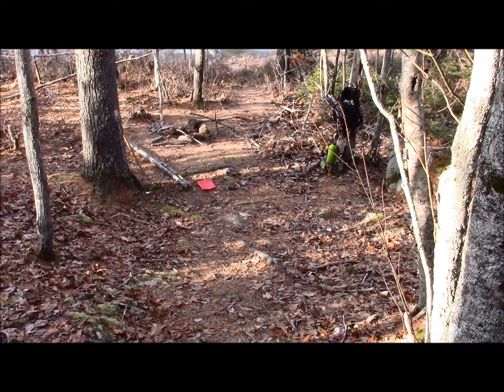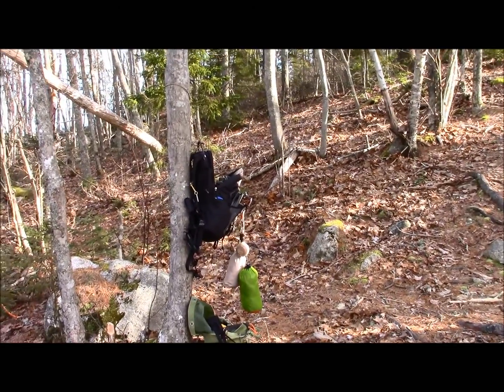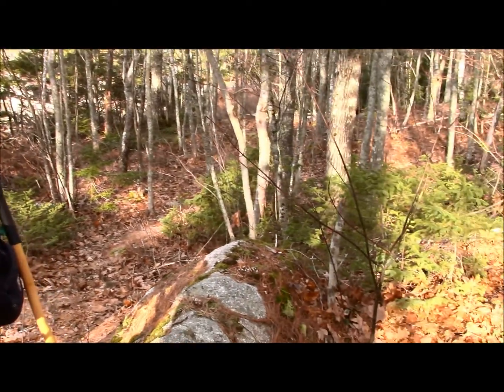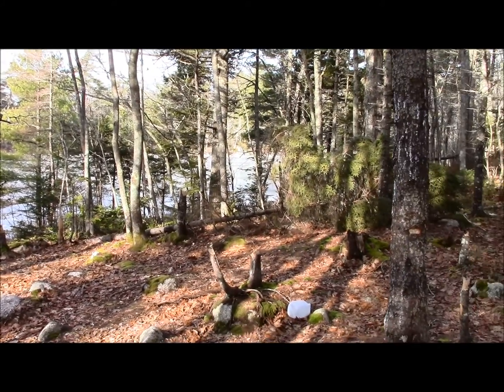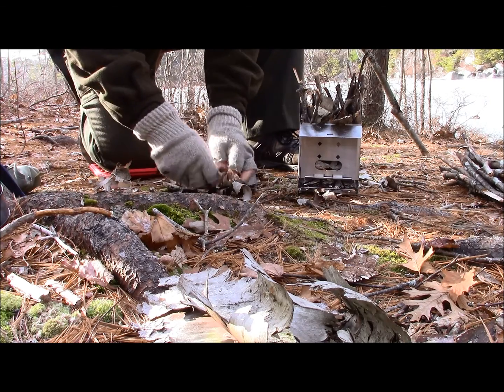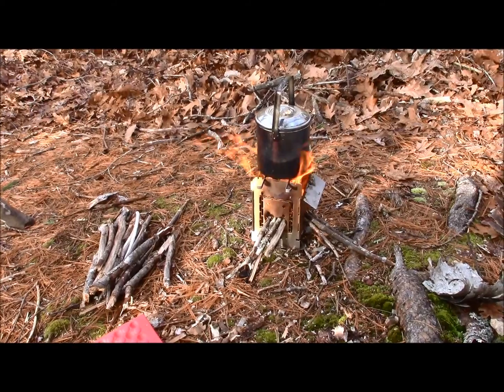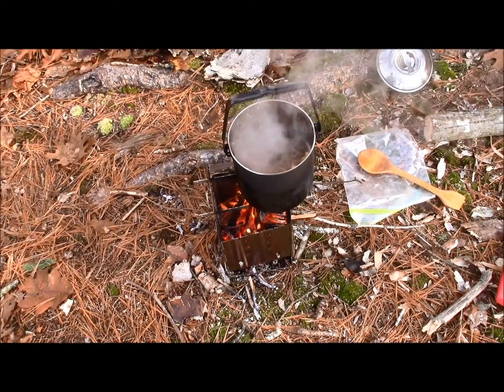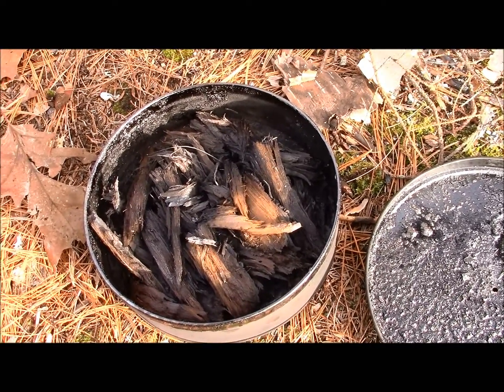Firebox Stove First Burn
In this video I return to a small alcove on Susie Lake in the Blue Mountain Birch Cove Wilderness to test out my new Firebox folding stove